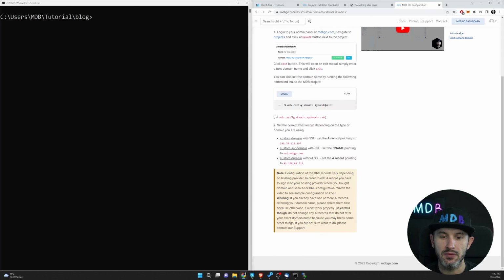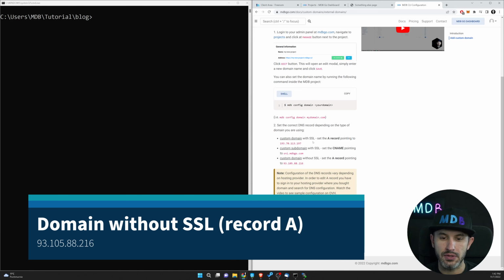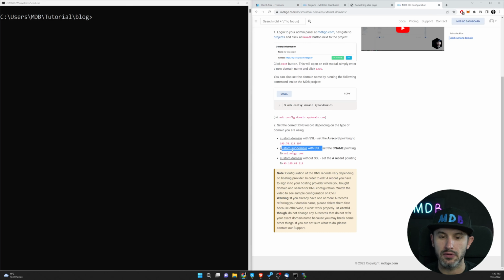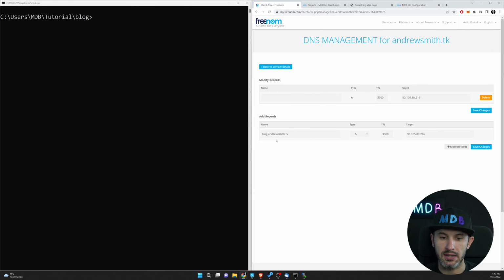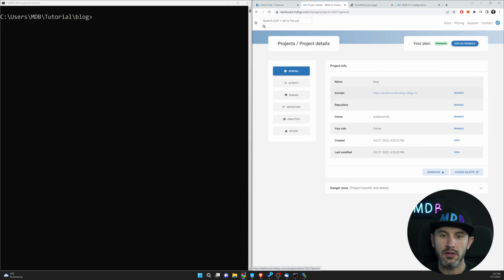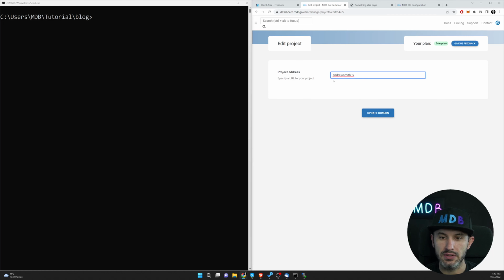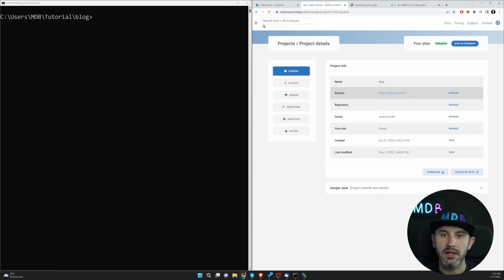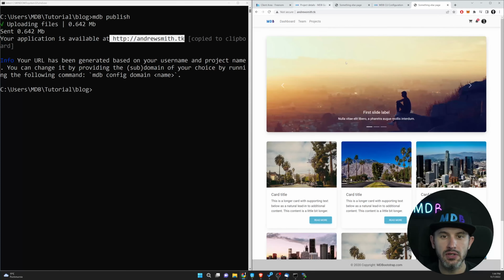#9: Add custom domain - MDB GO & CLI tutorial